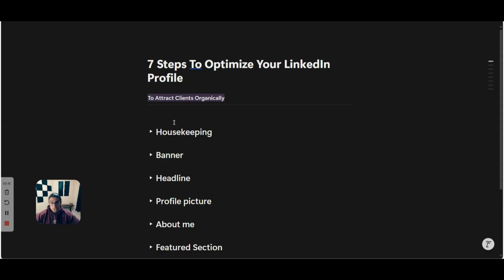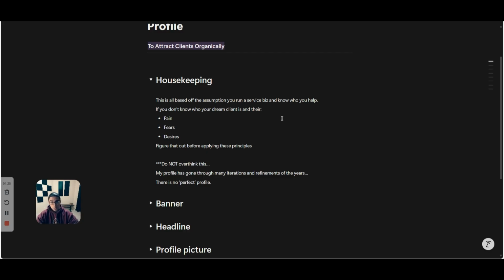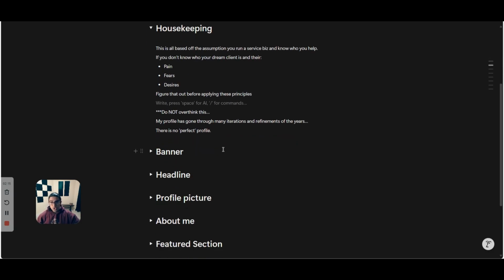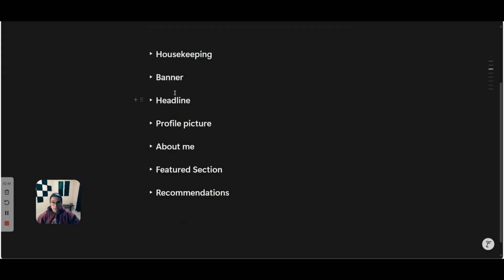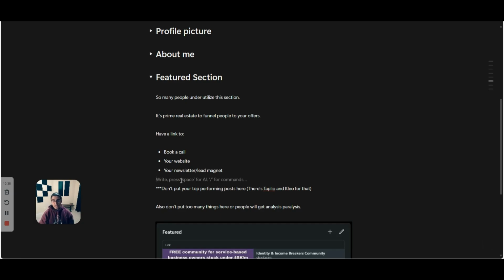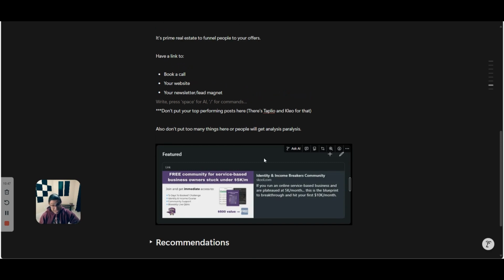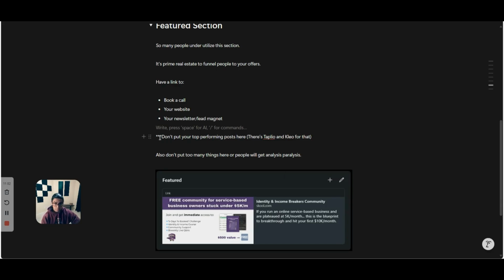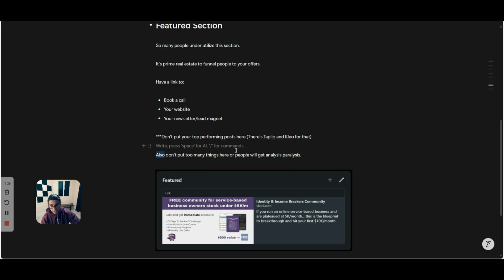7 Steps to Optimize Your LinkedIn Profile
A full breakdown of how to optimize your LinkedIn profile and attract your dream clients.

🔷Want to book your next sales call in 5 days or less? Join the free '5 days to booked' challenge inside my free Skool community